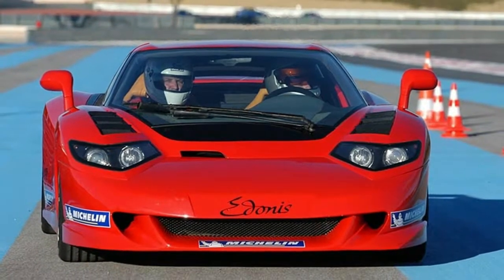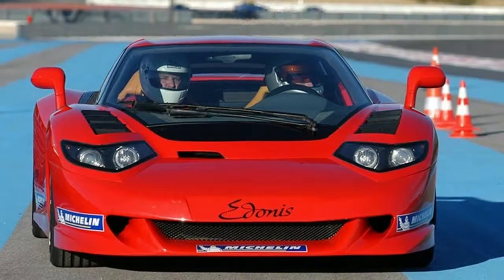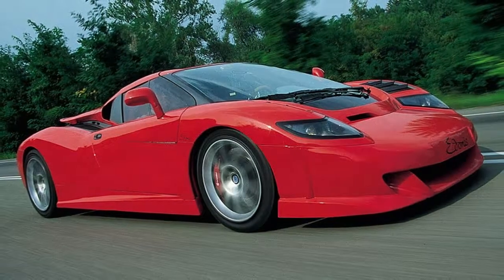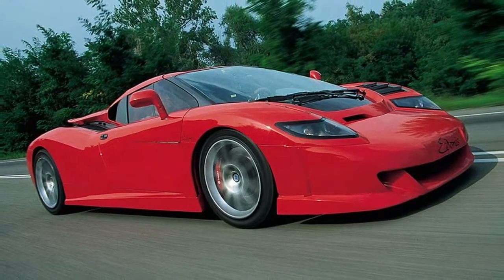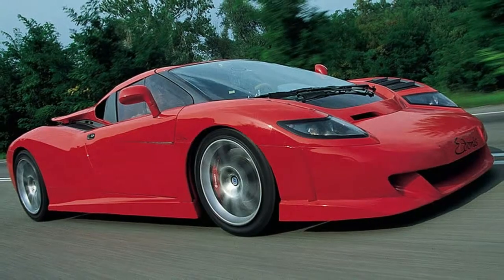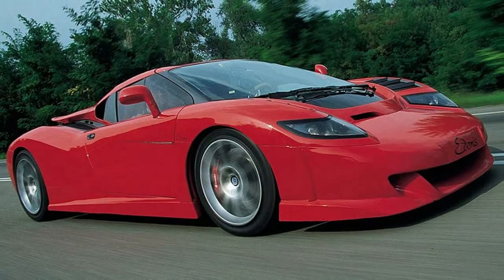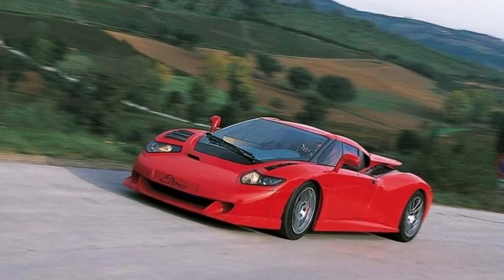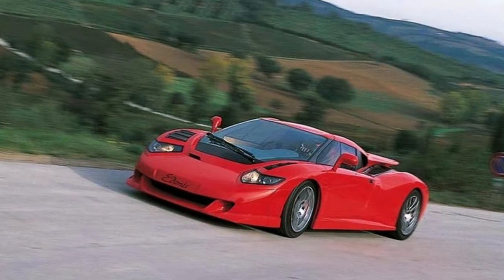Amazing!!! Bugatti EB 110 based SP 110 Edonis is back from the dead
Bugatti EB 110-based SP-110 Edonis is back from the dead

When Bugatti went belly up in the mid 1990s, a group of former employees founded B Engineering. At the time, Bugatti was building the EB 110, a supercar whose performance and power ratings would shame most cars on the road today. Just 139 EB 110s were built between 1991 and 1995, but now the car has made a return. Sort of. Casil Motors has announced a 15-model run of the SP-110 Edonis Fenice, a EB 110-based supercar with sleepy-eyed styling and an updated powertrain.

The history of the car is a bit convoluted. In the late 1980s, Bugatti was purchased by Romano Artioli. By 1991, the company was back to producing cars with the EB 110. It was a monster that was about as far ahead of its contemporaries as the Bugatti Chiron is today. The EB 110 packed a 550 horsepower quad-turbo 3.5-liter V12. It sent power to all four wheels through a six-speed manual transmission and hit 60 mph in just 3.2 seconds on the way to a top speed of 216 mph. Few cars short of the McLaren F1 could touch it.